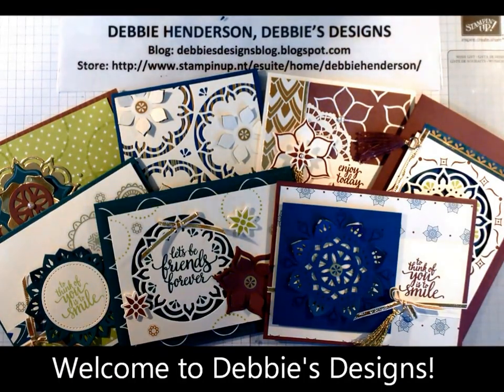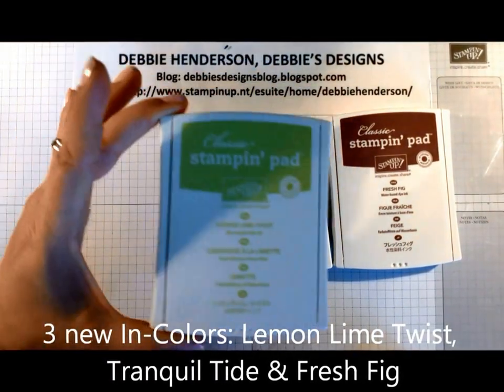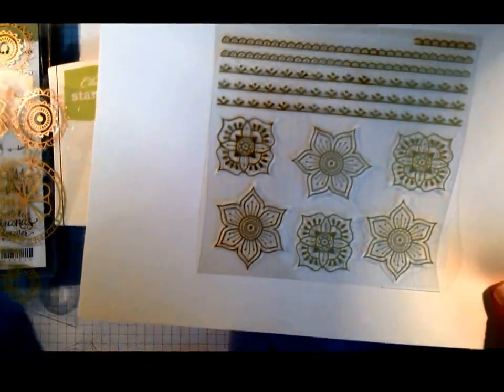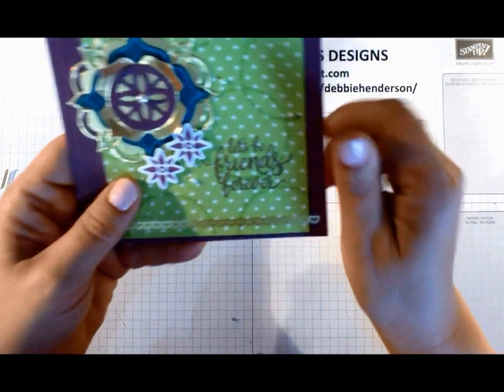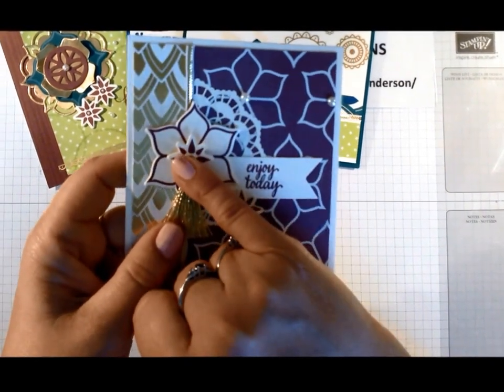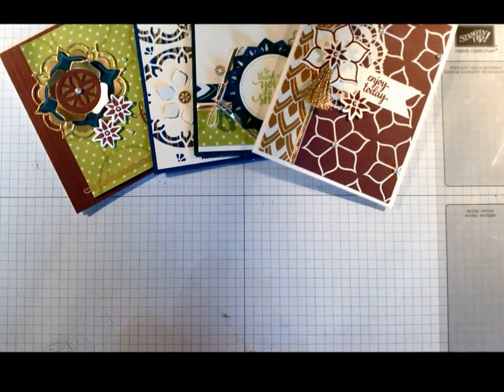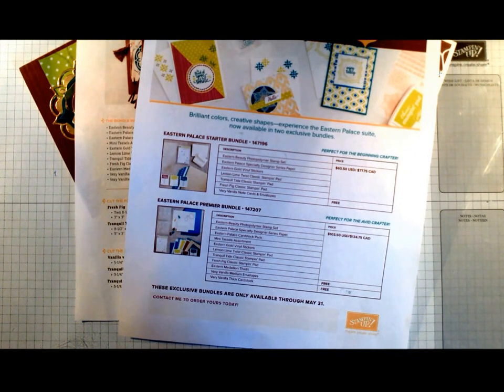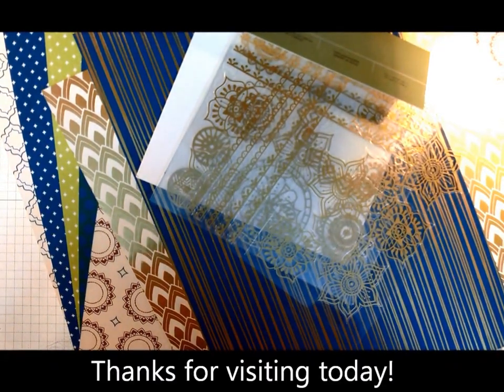Eastern Palace Bundle for Cards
Learn about the new Eastern Palace Bundle for your greeting cards and more and how you can order the bundle before the new June 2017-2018 Annual Catalog goes live!